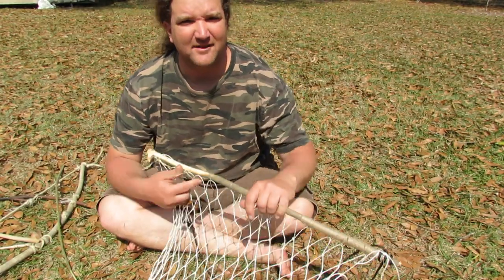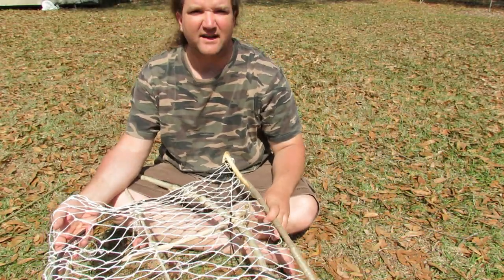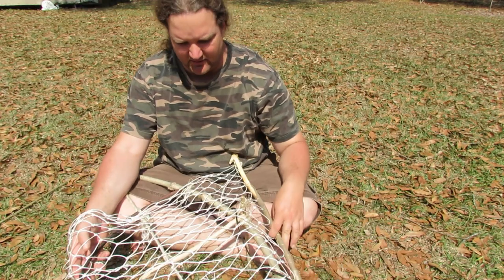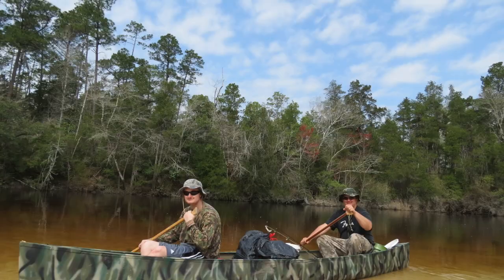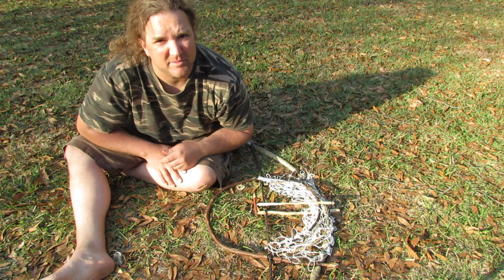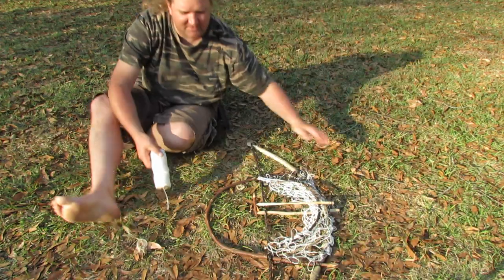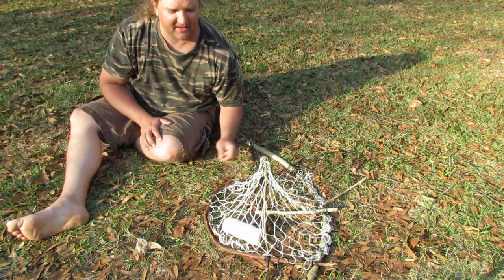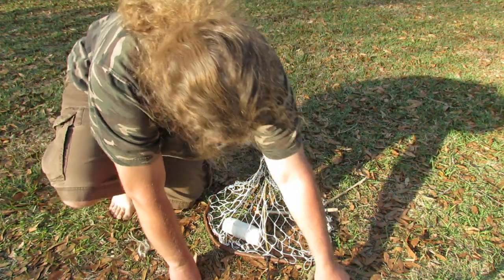My twist rope net trap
This video is about My twist rope net trap. I saw this trap for the 1st time on NTbushcrafts channel. I added a net, for a bit of fun with my backyard squirrels. This video is pretty entertaining.